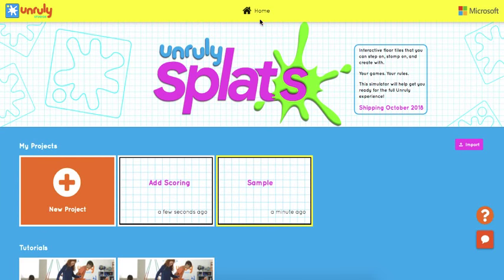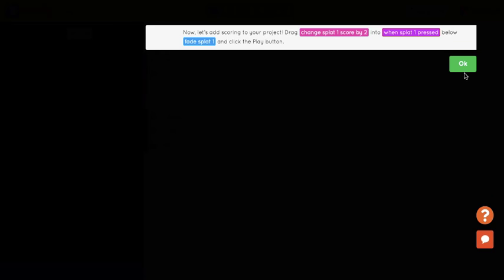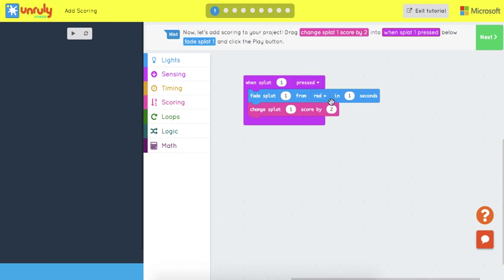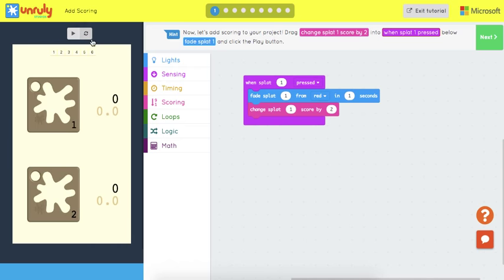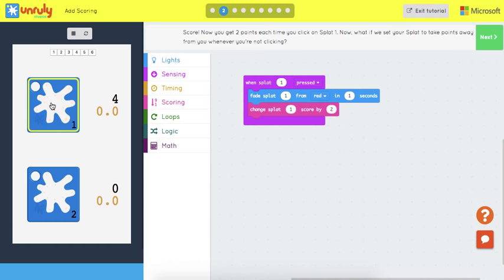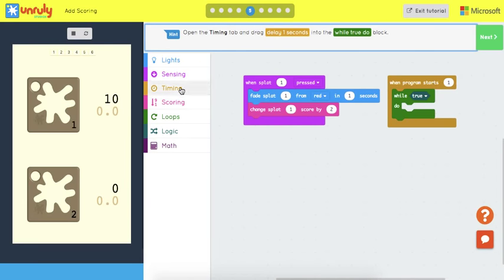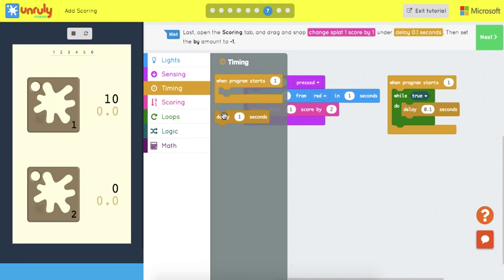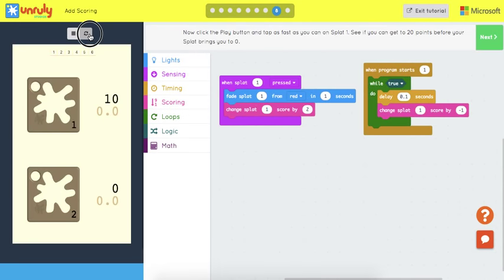Scoring Tutorial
This video takes you through the Scoring Tutorial on the Unruly Online Virtual Splats Simulator!